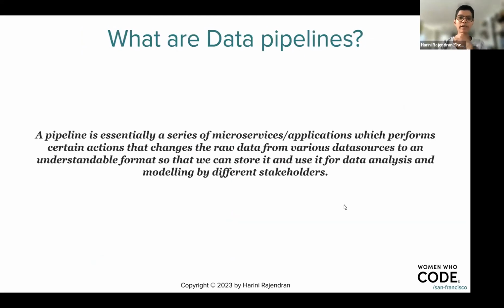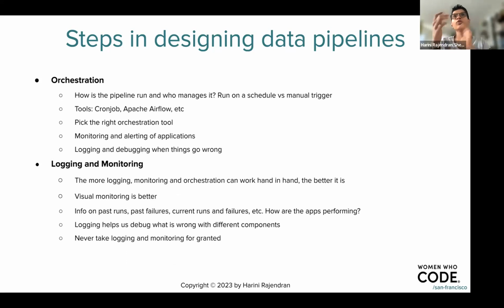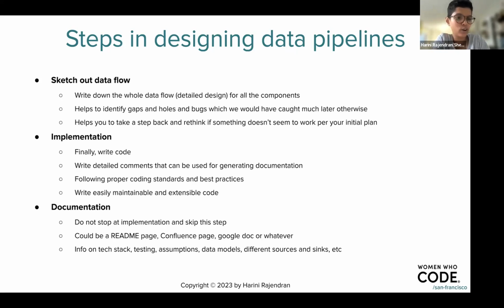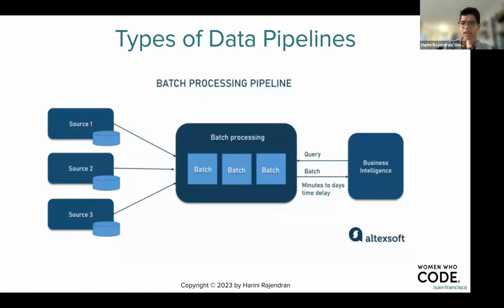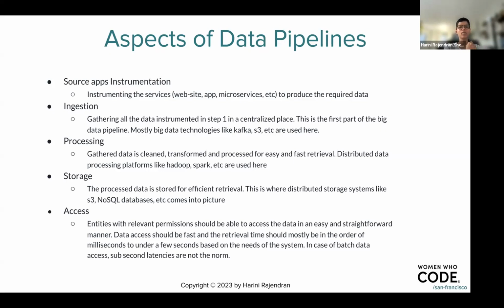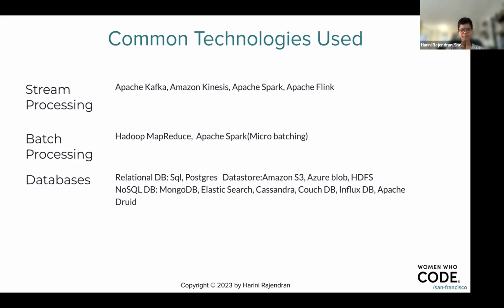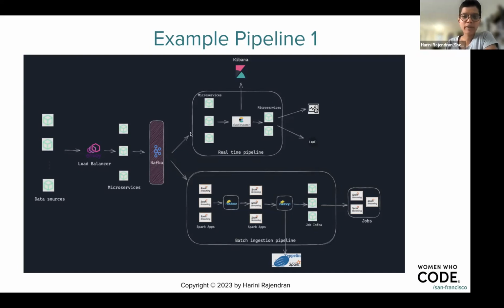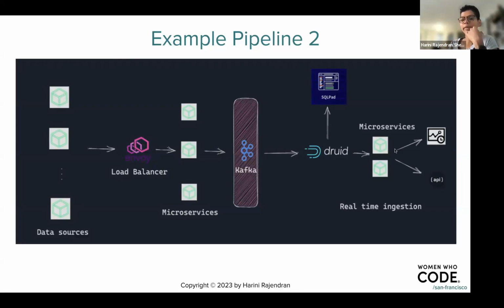Data Pipelines 101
Instructor: Harini Rajendran
Host: Prachi Shah
Topic: Data Pipelines 101

Agenda:
- What are data pipelines
- How to design data pipelines
- Types of data pipelines
- Aspects of data pipelines
- Common technologies used
- Examples of data pipelines
- Q & A